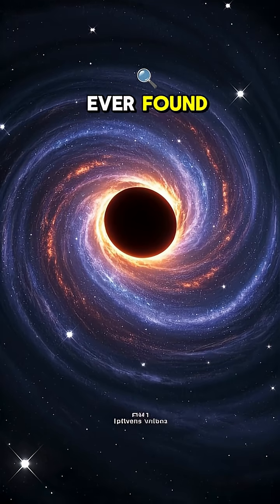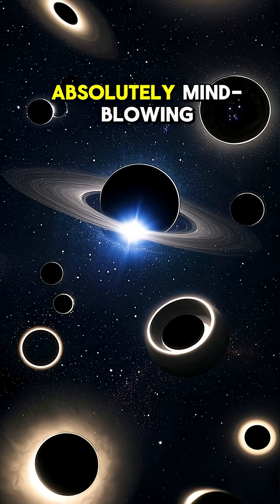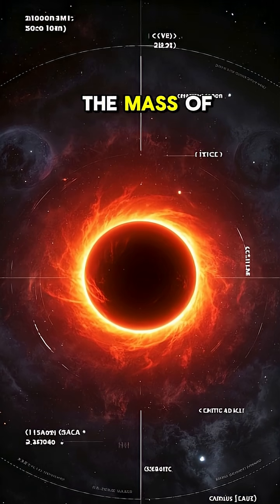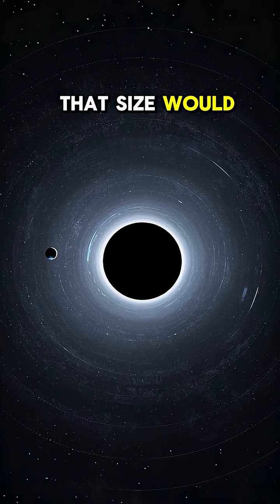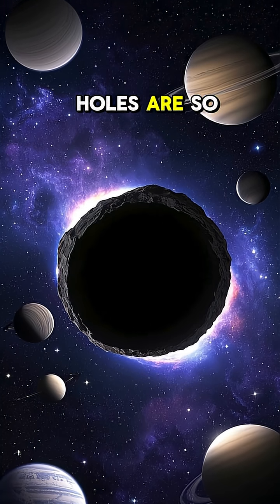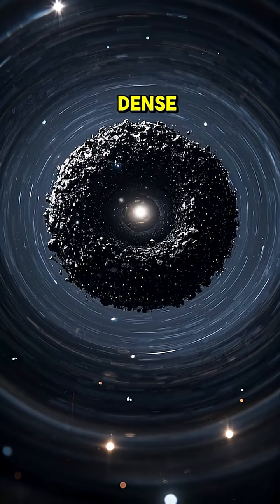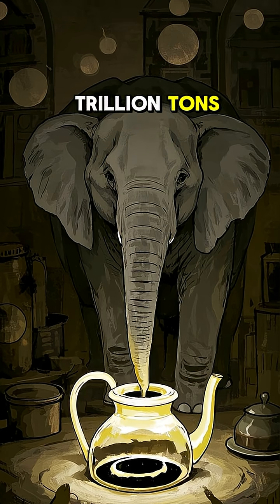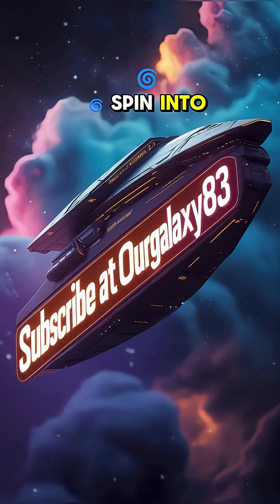The Largest Black Holes Are Bigger Than Our Solar System 😱🕳️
Black holes come in all sizes — and some are absolutely mind-blowing. These are ultramassive black holes, tipping the cosmic scales at 100 billion times the Sun’s mass. ☀️💯,💯💯💯💯💯

They’re so big, their event horizons could stretch beyond the edge of our solar system. That’s like stuffing a galaxy’s gravity into one single point in space. 🤯🌌

Why does this matter? These titans shape the fate of galaxies, help regulate star formation, and challenge our understanding of how anything can get that big.

🌀 What: Ultramassive black holes
💪 Size: Up to 100 billion solar masses
📏 Scale: Bigger than our entire solar system
🔍 Importance: Key to galaxy evolution